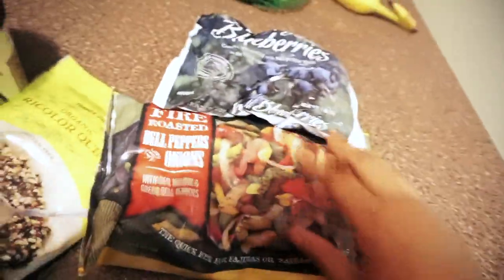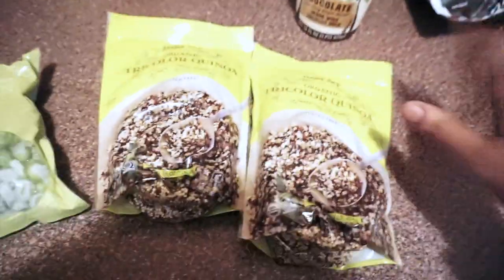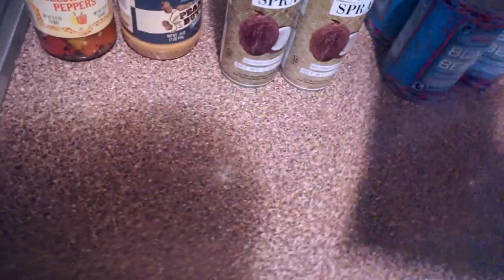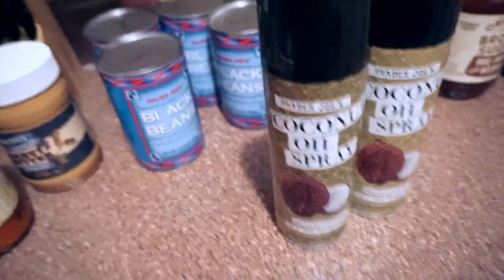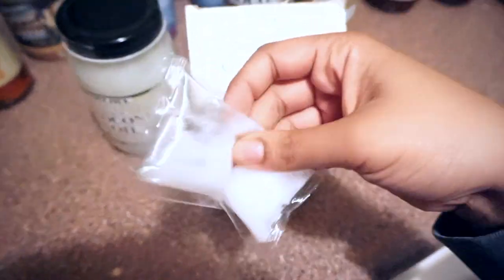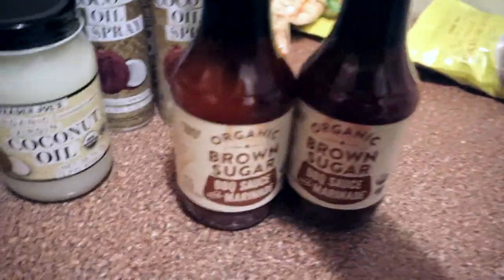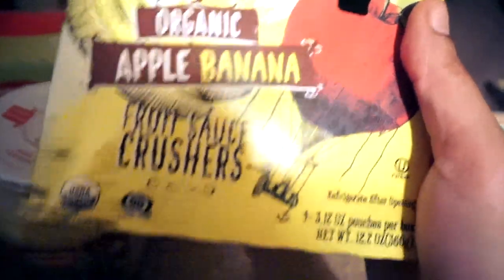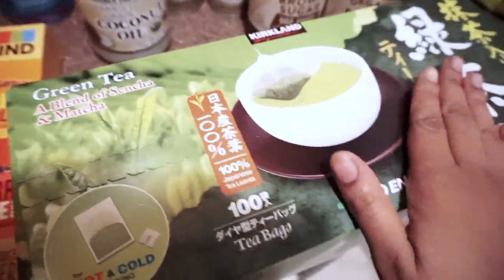Healthy Grocery Haul | Trader Joe's Favorites + Meal Ideas 2017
I hope you enjoy my  healthy grocery haul from Trader Joes. This is genuinely my favorites that I purchase on s continuous basis. As i show you the product, I mention my meal ideas and I hope I inspire you.

C H A N N E L

B U S I N E S S
Subject: Damaris Marie